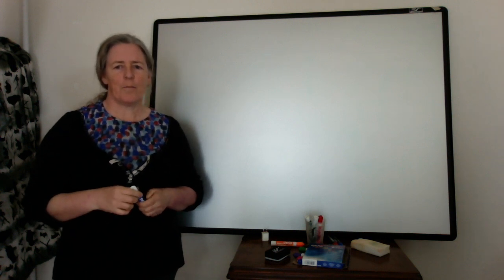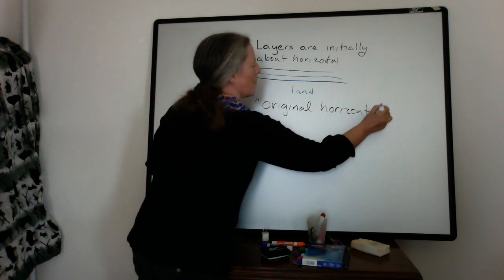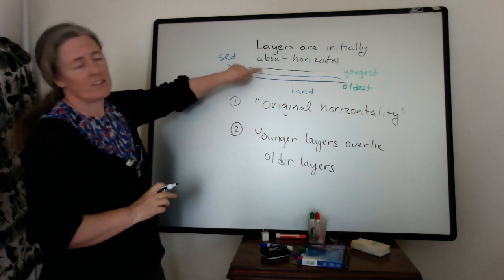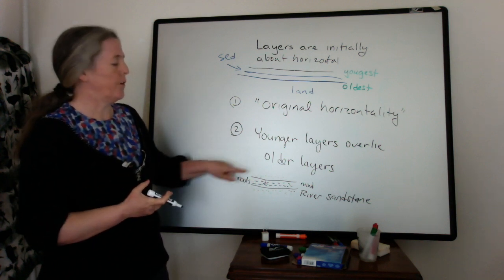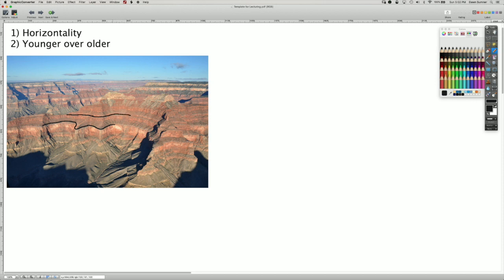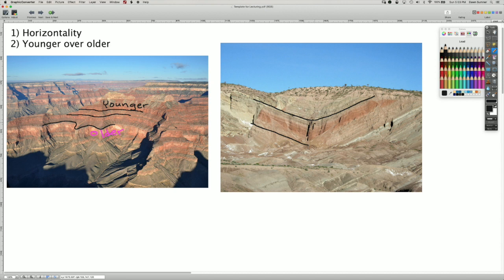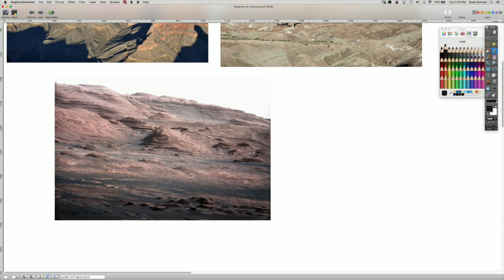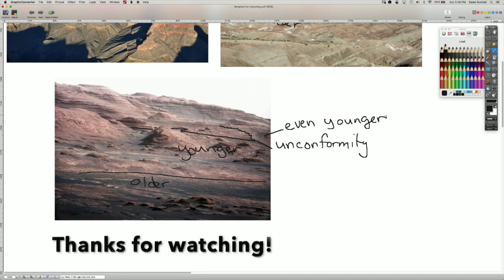Original Horizontality and Superposition (sed strat)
In this video, I discuss the concepts that sedimentary layers are initially deposited approximately horizontally and that younger layers overlie older layers (the concept of superposition). The video consists of two parts: 1) An introduction to the concepts; and 2) Examples from the Grand Canyon, Rainbow Basin (both on Earth) and Mt. Sharp, Gale Crater, Mars.